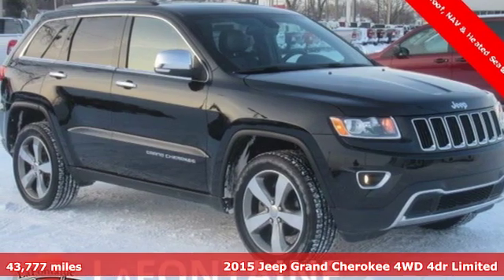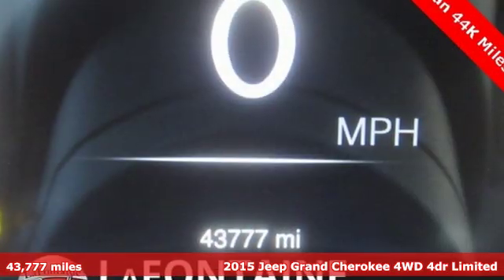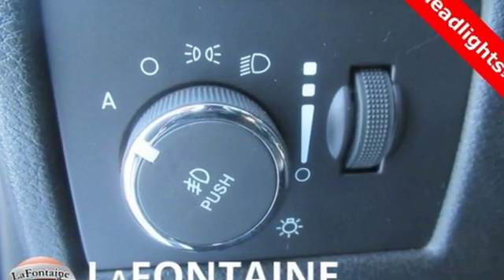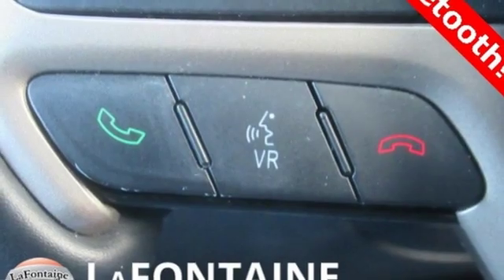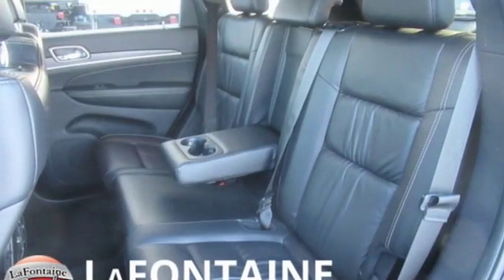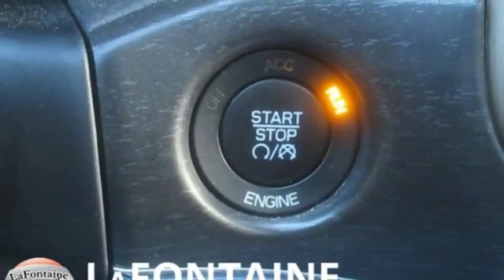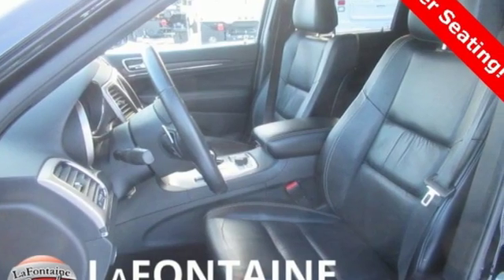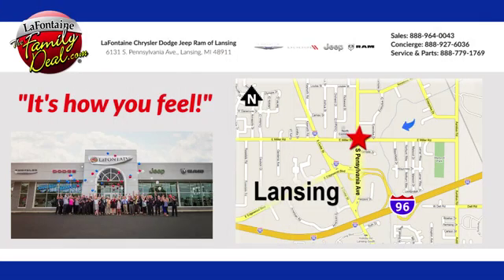Used 2015 Jeep Grand Cherokee Lansing, MI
Year: 2015
Make: Jeep
Model: Grand Cherokee
Trim: Limited
Engine: 3.6L V6 24V VVT
Transmission: 8-Speed Automatic
Color: Black
Interior: Black
Mileage: 43777
Stock #: 9LA0041P
VIN: 1C4RJFBG0FC151140
2015 Jeep Grand Cherokee Limited Brilliant Black Crystal Pearlcoat Certified. 4WD Clean CARFAX. CARFAX One-Owner.brbrCHRYSLER CERTIFIED, 1 Year Trial (Registration Required), 1-Yr SiriusXM Traffic Service, 1-Yr SIRIUSXM Travel Link Service, 20" x 8.0" Aluminum Wheels, 8.4" Touchscreen Display, AM/FM radio: SiriusXM, Automatic temperature control, Exterior Parking Camera Rear, For Details Visit DriveUconnect.com, GPS Antenna Input, GPS Navigation, HD Radio, High Pressure Tires Tracking, Integrated Voice Command w/Bluetooth, Memory seat, Power driver seat, Power Liftgate, Power Sunroof, Quick Order Package 23H, Radio: Uconnect 8.4 NAV, Rear Parking Sensors, Rear-View Auto-Dimming Mirror w/Microphone, Roadside Assistance & 9-1-1 Call, Security system, SIRIUSXM Satellite Radio, SIRIUSXM Traffic, SiriusXM Travel Link, Uconnect Access (RA4).brbrWe use state-of-the-art software to price our vehicles to be the most competitive in the market. If you have found a better value, let us know about it. We would love the opportunity to keep giving the best values in the market. Be our guest at Lafontaine CDJR of Lansing, and put us to work for you. NOTE: All Equipment Listed May Not Be Available.

Address:
6131 S Pennsylvania Ave